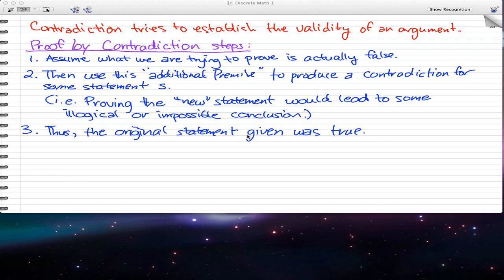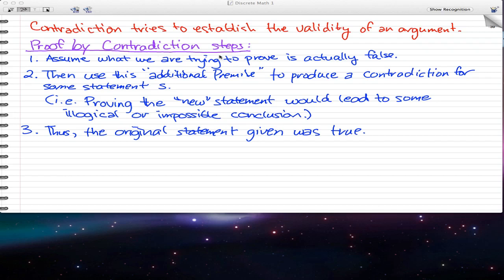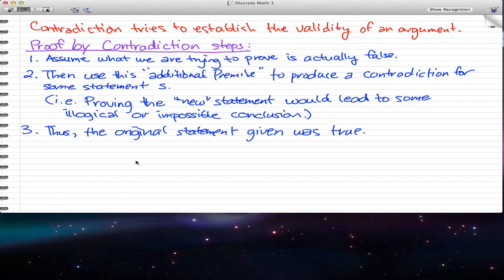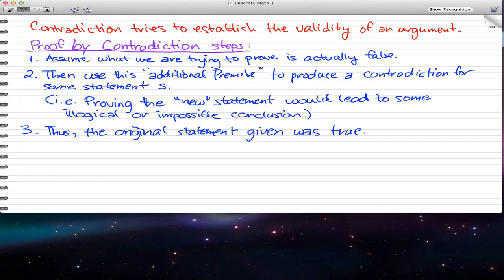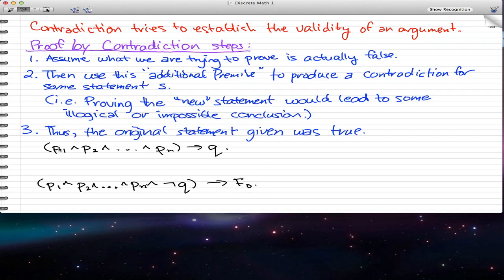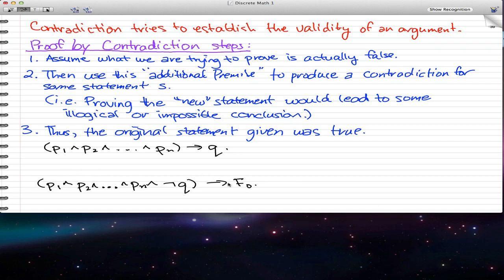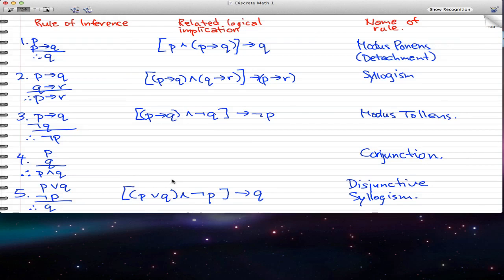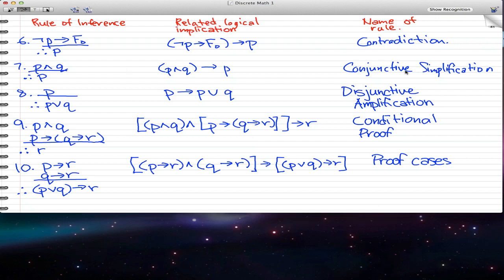Discrete Math 1 - Tutorial 34 - More Contradiction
Rules of Inference, Conjunction, Disjunctive Syllogism, Rule of Contradiction